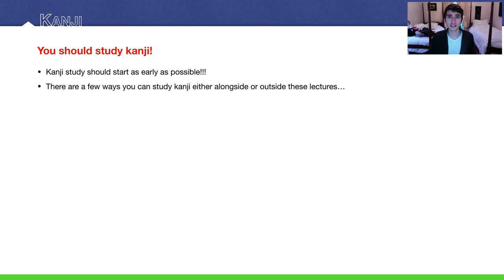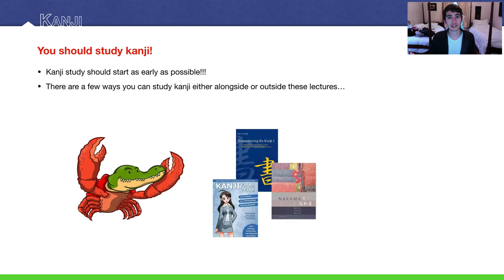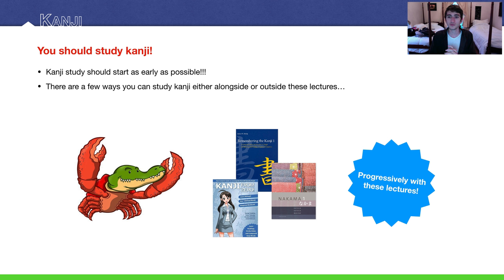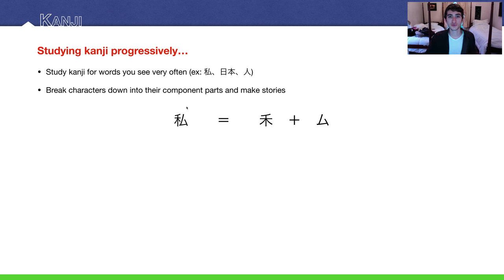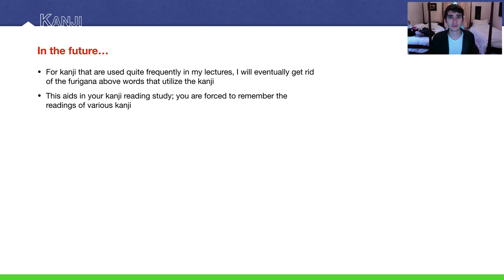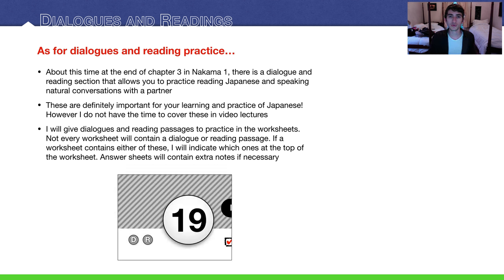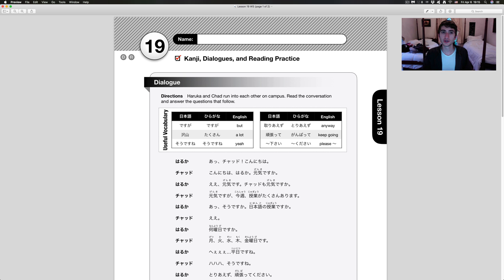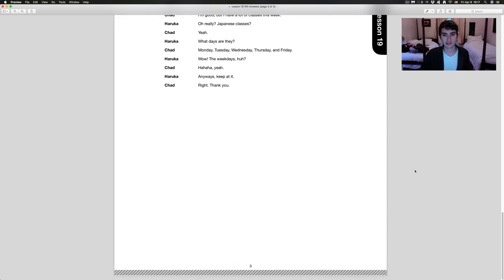19 - Kanji, Dialogues, and Reading Practice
(( Kanji, Dialogues, and Reading Practice ))

Lesson 19

Today's lesson isn't really a lesson... I don't teach anything new here.

Instead, I address kanji learning as well as practices through dialogues and reading passages.